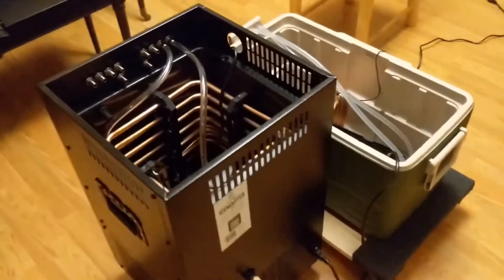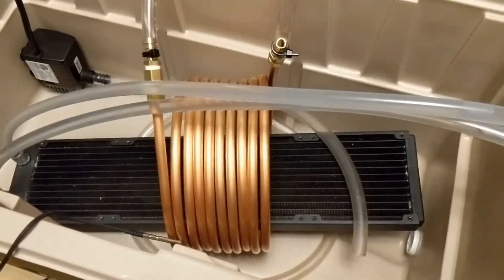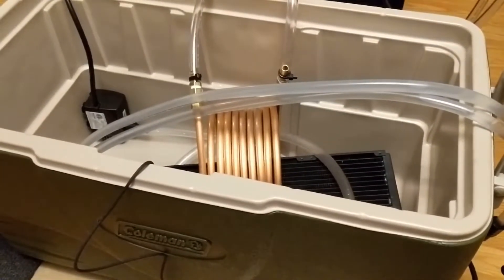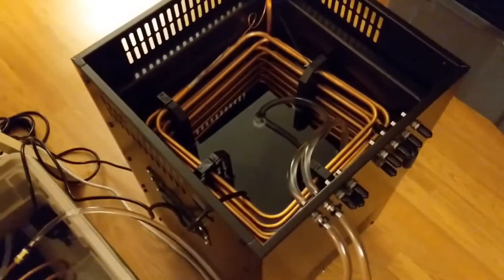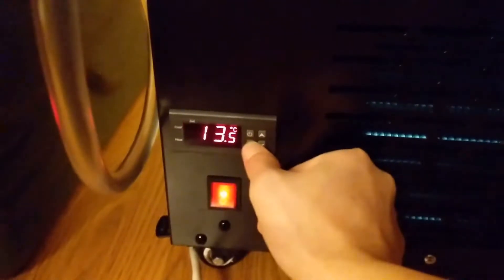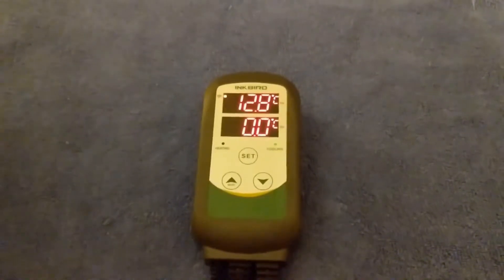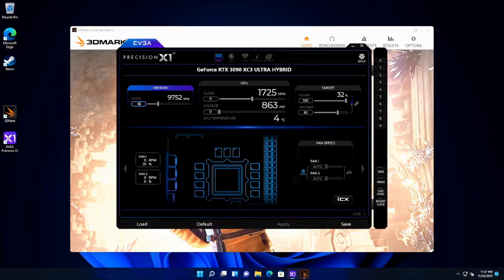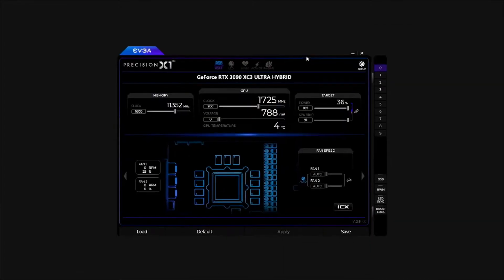Glycol Chilling EVGA 3090 XC3 with BrewBuilt IceMaster 100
Okay folks this is using a Glycol Beer Chiller that would normally crash chill beer wort to cool down a computer. You can check out my notes for more details, but the highlights... BrewBuilt IceMaster 100 beer chiller, Coleman cooler, EVGA z490 Dark Kingpin edition, EVGA RTX 3090 XC3, and EK plumbing.